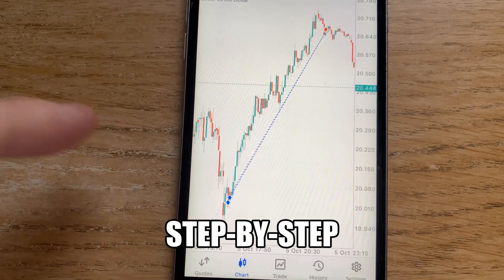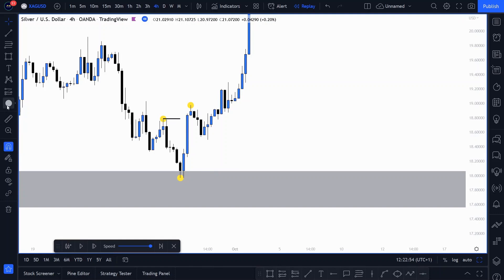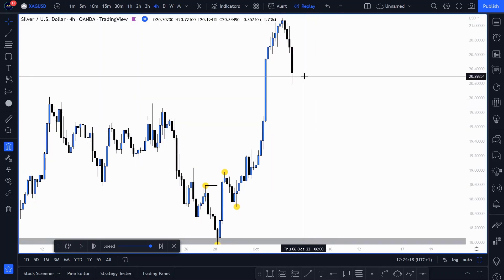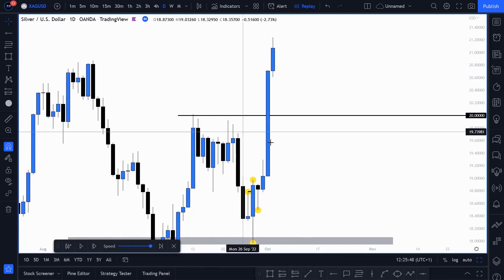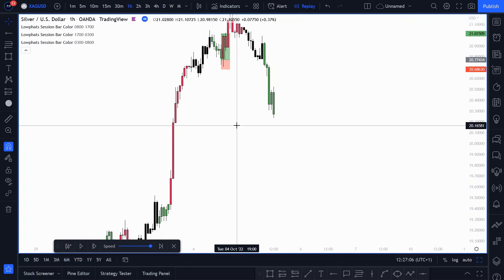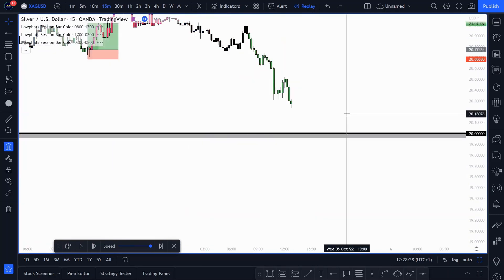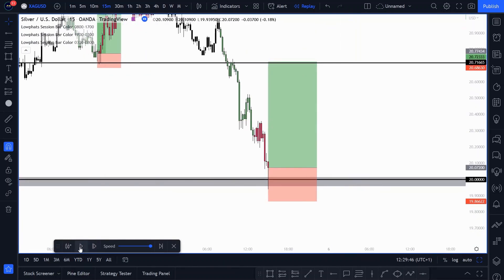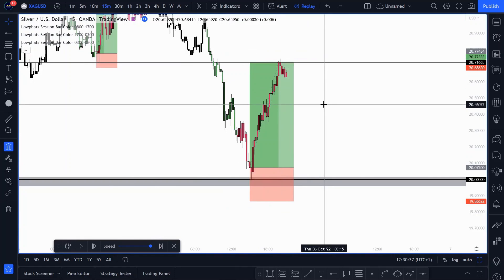Top Down Analysis Trading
If comments are not turned off, do not fall for the scams who occupy the comment section trying to get your details. Instagram: @wealthfrx